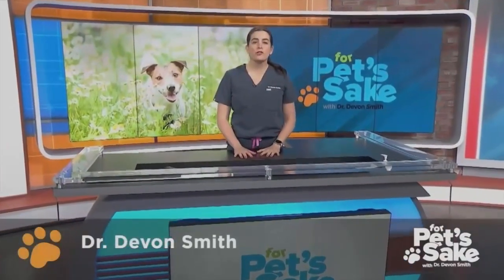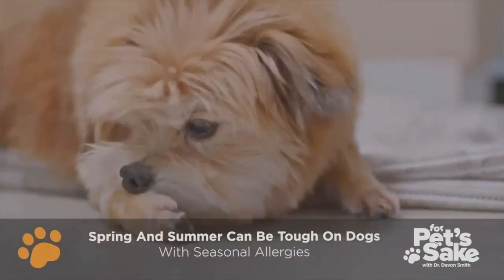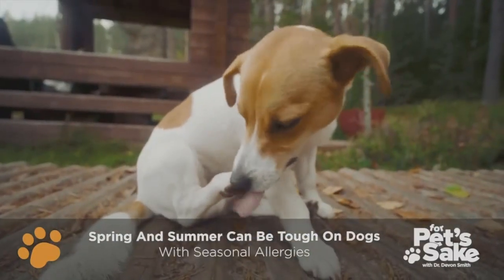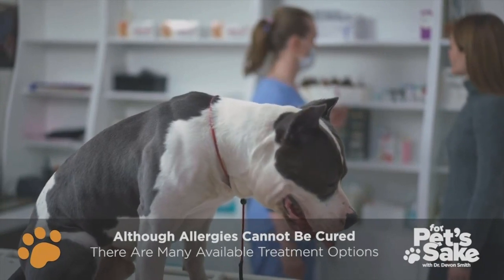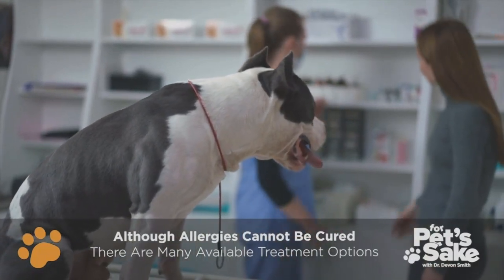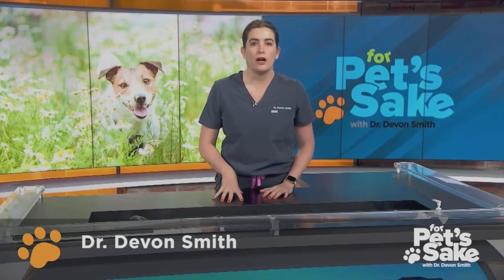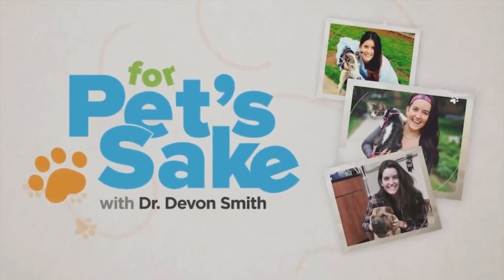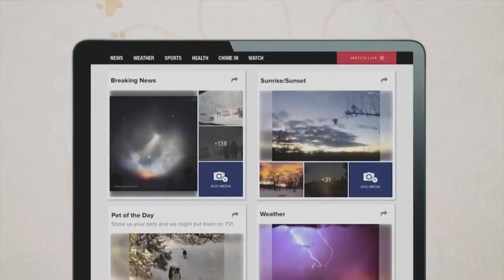How to care for your pet's allergies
Dr. Devon Smith has some tips to help you best care for your furry friend and their allergies this season.